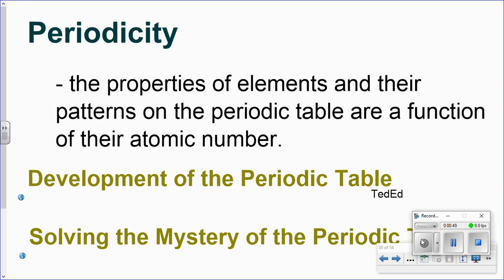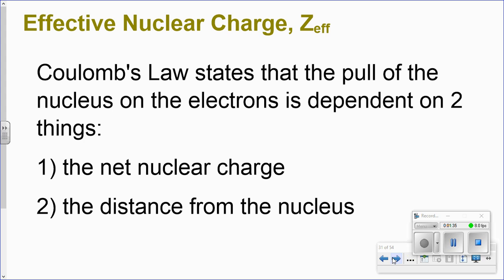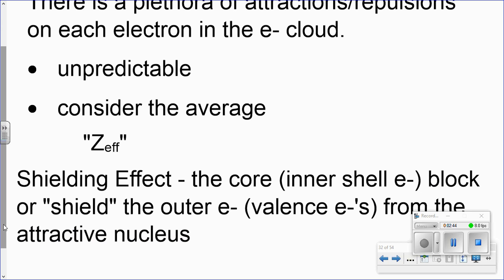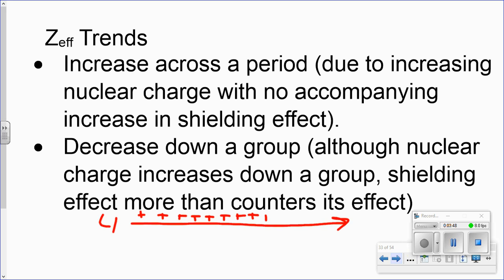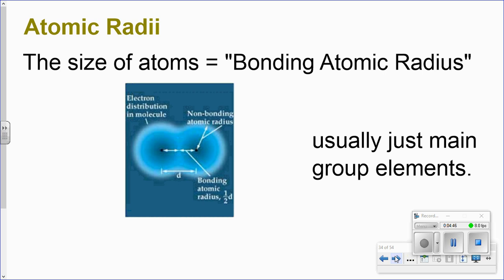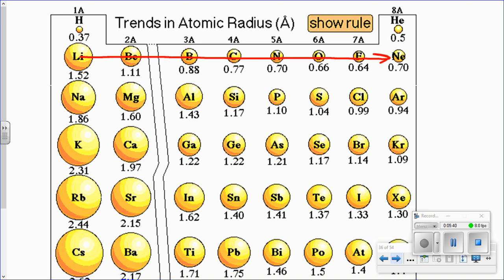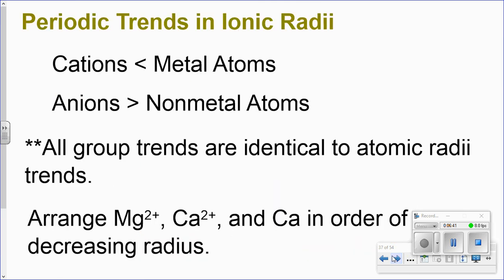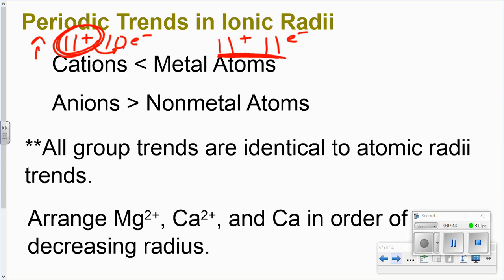Periodic Trends Zeff Atomic Radii Ionic Radii